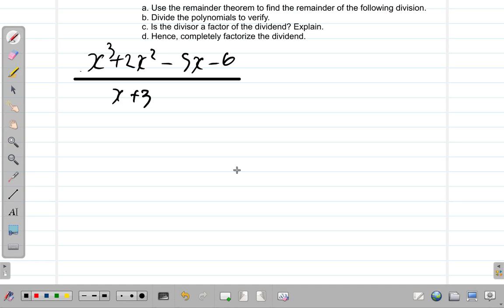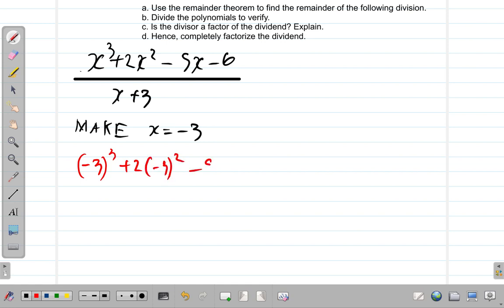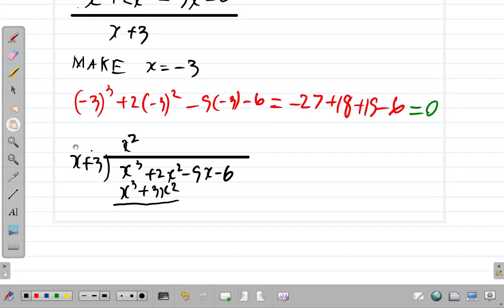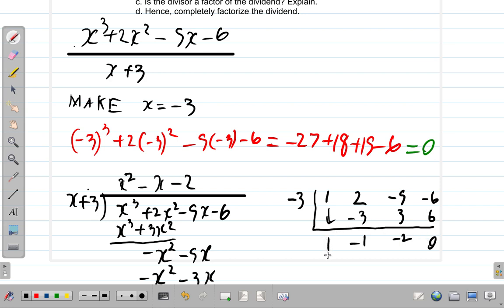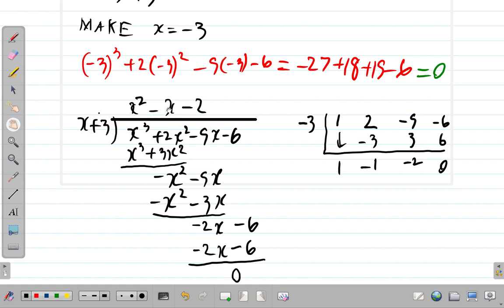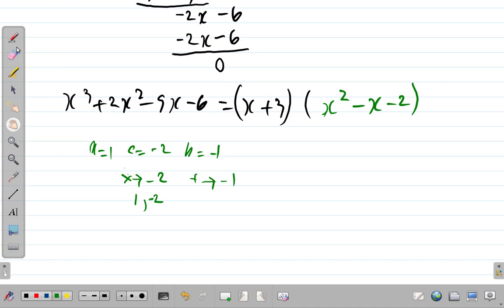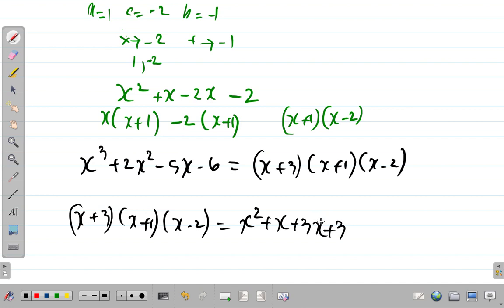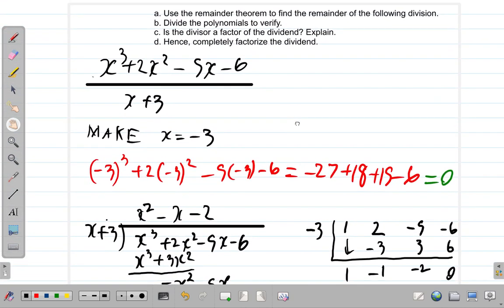The Remainder Theorem Examples 060421C